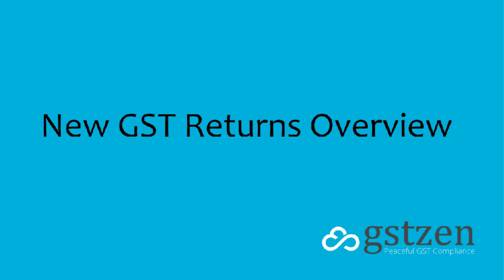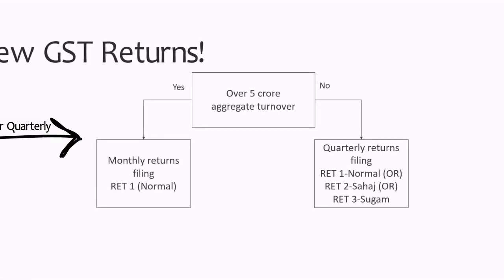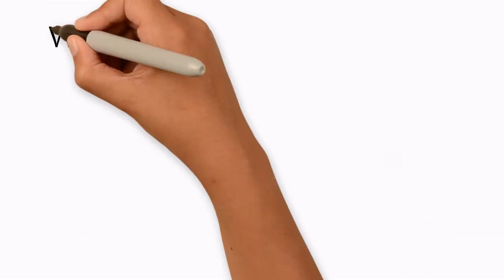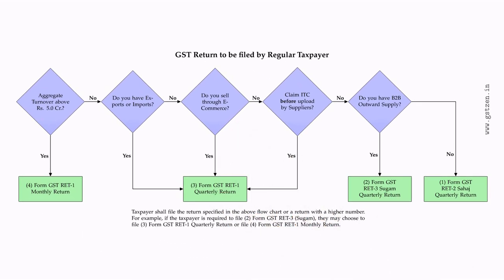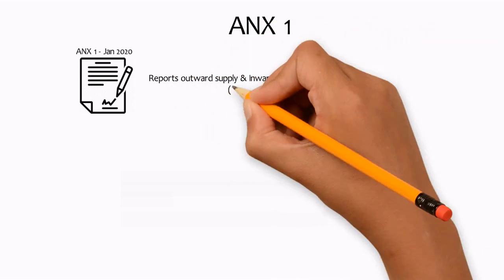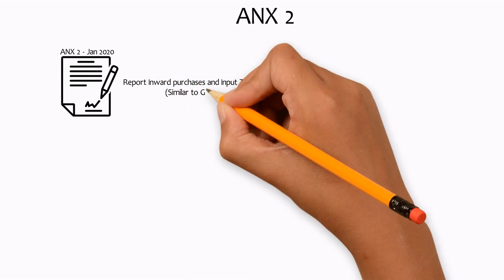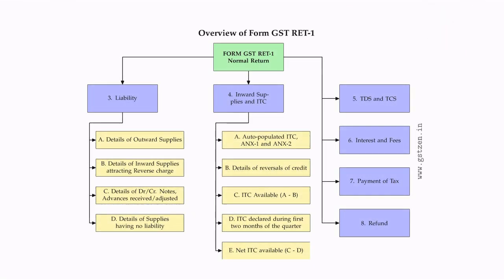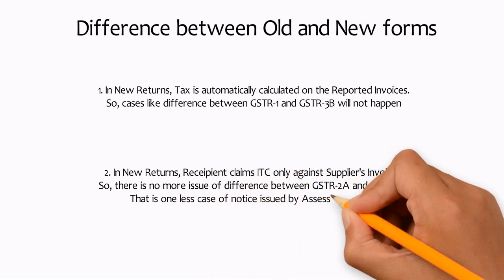New GST Returns Overview - GSTZen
GST Council approved the new returns and filing procedure in July 2018. At GSTZen, we are creating education videos and articles to  help everyone understand various aspects of the new returns.